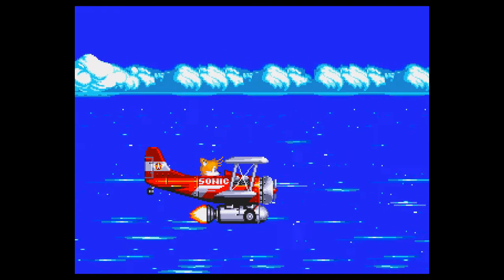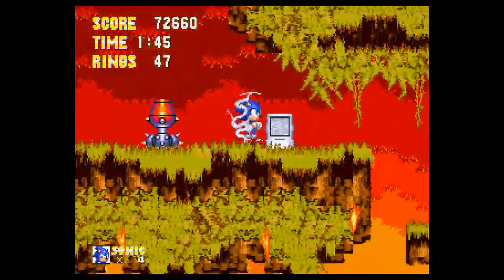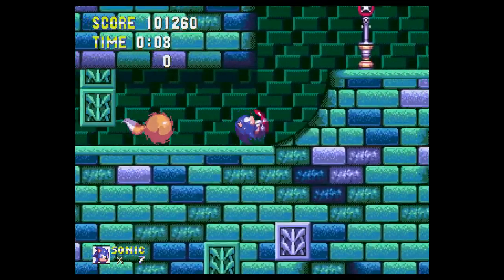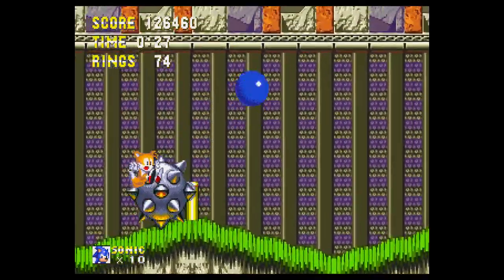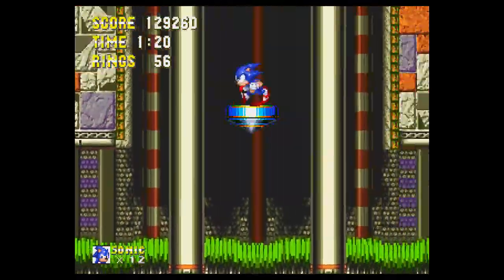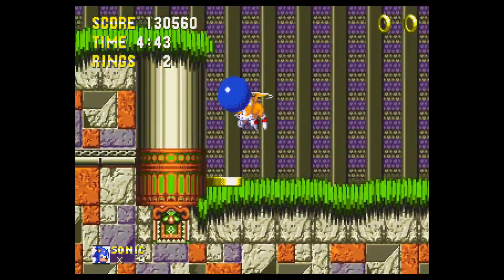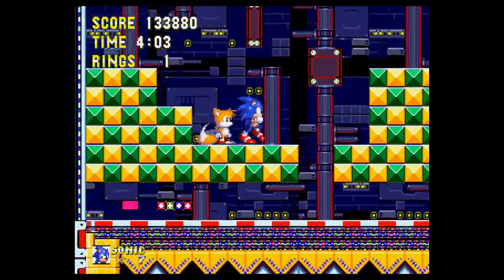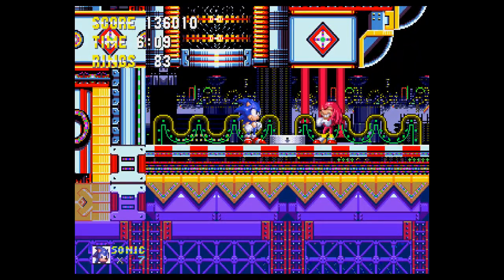Sonic The Hedgehog 3 & Knuckles Top 47,858 Games of all Time - Part 50b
For these next two episodes, we decided we earned a chance to pat ourselves on the back and rank OUR favorite games. This was mine - Bobinator's - the guy who uploads and creates most of these videos. I could have said this game was actually #1, if I wanted to. Just saying.

KaL: I have compelling evidence that Sonic 3 killed Michael Jackson, click here to view my 48 video series.
Bob Sez: The blue spikey robots in Marble Garden always reminded me of the vaccum from Teletubbies. That's all I have to say.

Voices - Kal, Sotenga, Bobinator, Electricviking, Xerxes

Hardcore Gaming 101's Top 47,858 Games of All Time! Join a panel of questionable experts as they make an attempt at categorizing the games you nominate in a scientific, completely objective manner.

If you'd like to nominate games to be ranked hit us on the @gc9x twitter account!